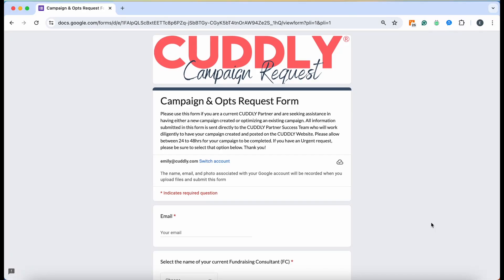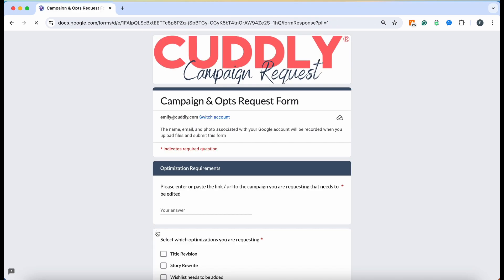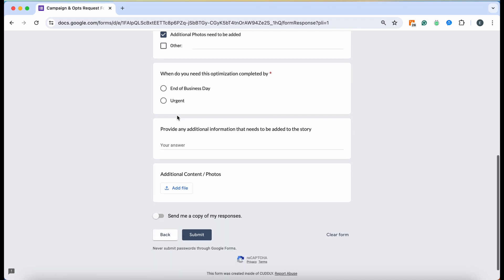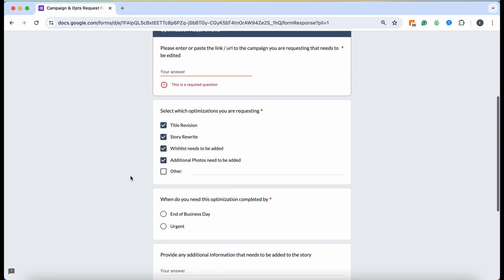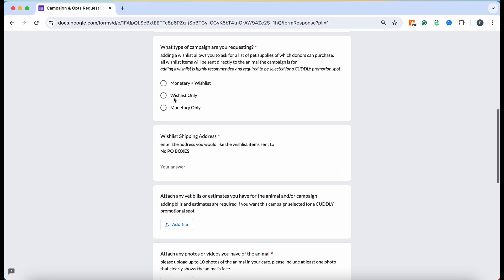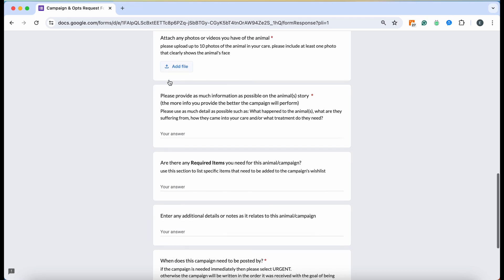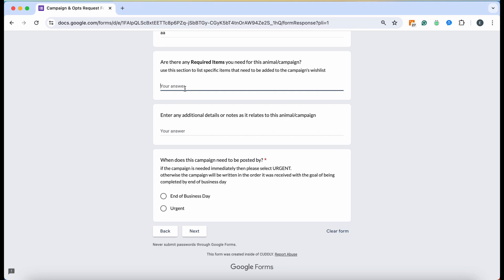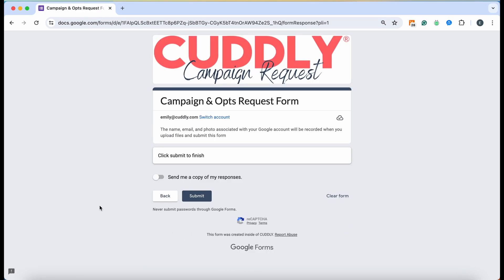How to Use the Campaign Creation Form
Learn how to send in a request for a campaign to be created by CUDDLY's Partner Success team!